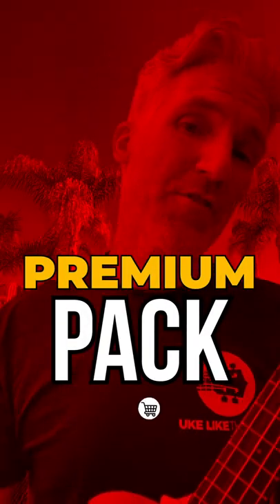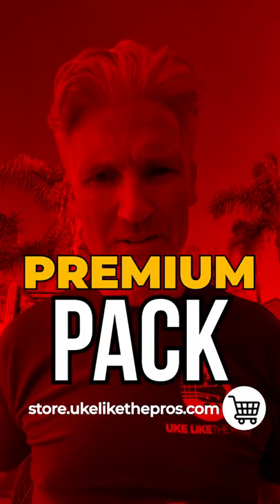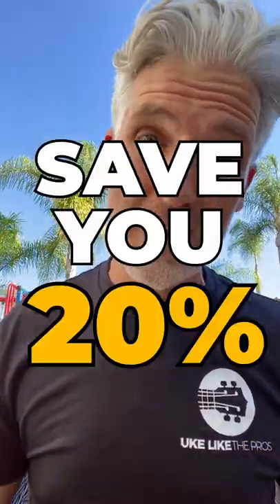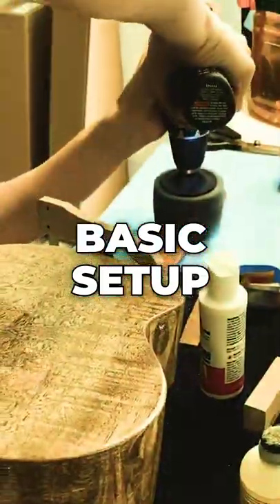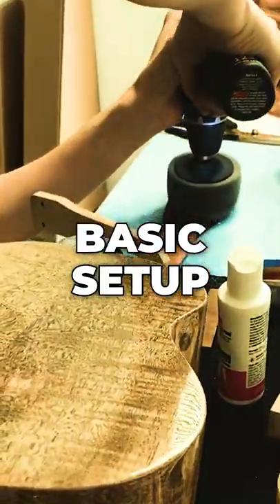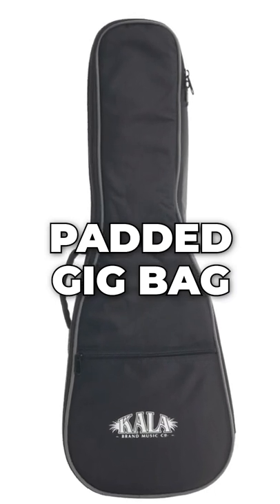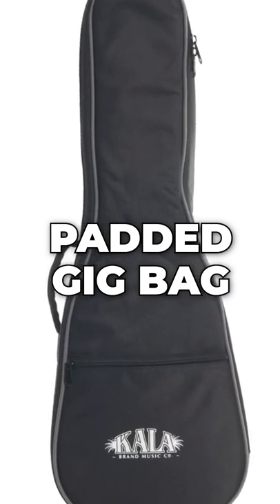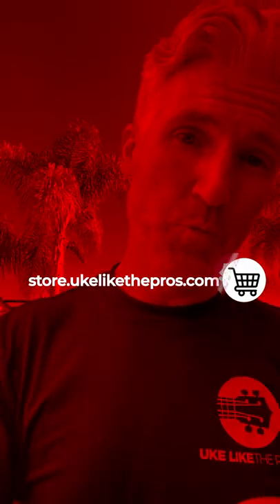Ukulele Holiday Premium Accessories Combo! WOW!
Hey guys! Are you excited about Christmas? Because we totally are!! That's why we created an INCREDIBLE set of packs you can add to your order at store.ukelikethepros.com when you decide to purchase a ukulele from us!

We have 4 pack with different options, all of them includes the BEST and MOST IMPORTANT accessories a ukulele player needs! Check our Premium Pack!

Includes:
- Basic Setup
- Padded Gig Bag
- Boveda
-  D’Addario Strap
- Kala Capo
- ULTP Picks
- ULTP Cloth
- ULTP Peg Winder
- Kala Tuner
- ULTP Practice & Technique Book
- 1 Month Premium Membership

So, If you go to the #1 Ukulele Store make sure to check our special Holiday Combos!

4) READY TO BUY A UKULELE?

6) ARE YOU INTERESTED IN GUITAR?

Terry